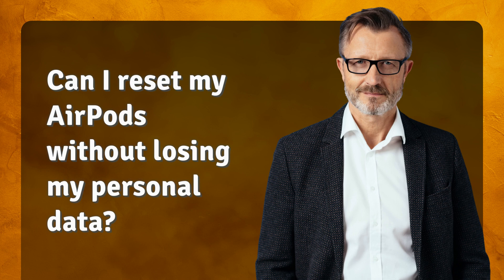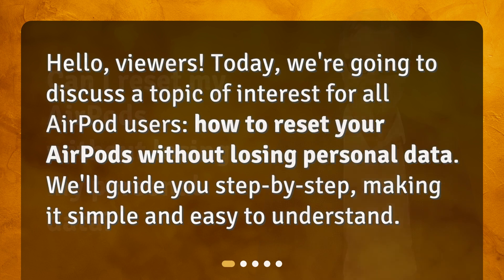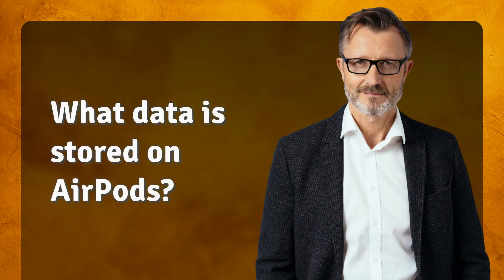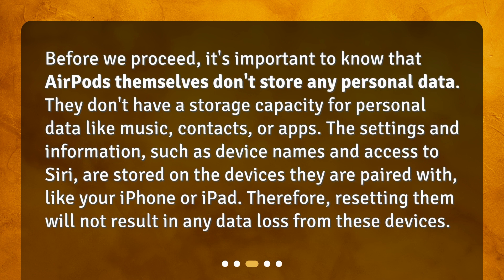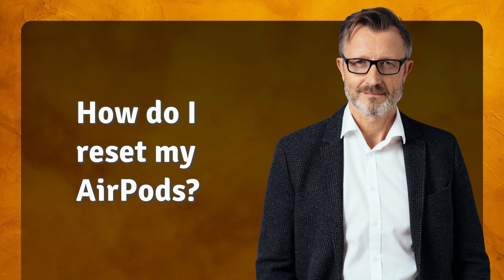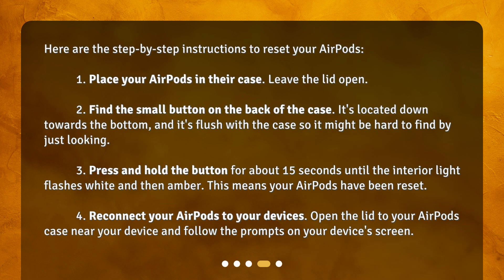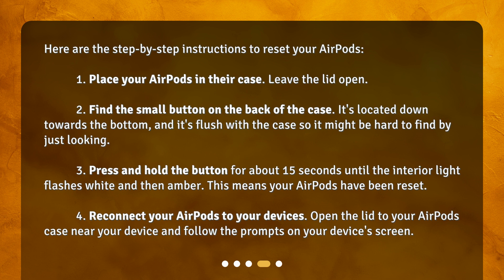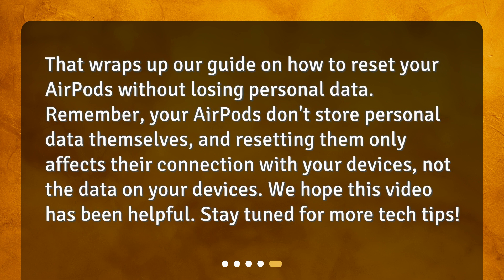Can I reset my AirPods without losing my personal data?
How to Reset Your AirPods Without Losing Personal Data • Discover the easy way to reset your AirPods without losing personal data! In this video, we'll guide you step-by-step on how to solve common issues with your AirPods while keeping your personal data safe. Learn how to reset your AirPods and reconnect them to your devices with ease. Don't miss out on this must-watch guide for all AirPod users!

00:00 • Can I reset my AirPods without losing my personal data?
00:20 • What does resetting AirPods do?
00:44 • What data is stored on AirPods?
01:14 • How do I reset my AirPods?